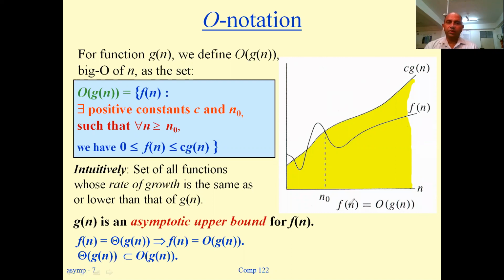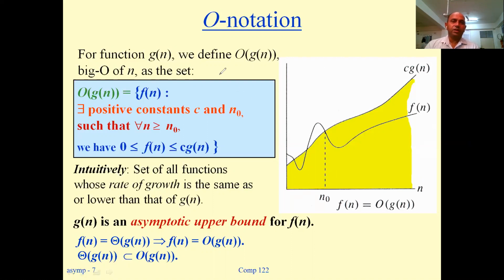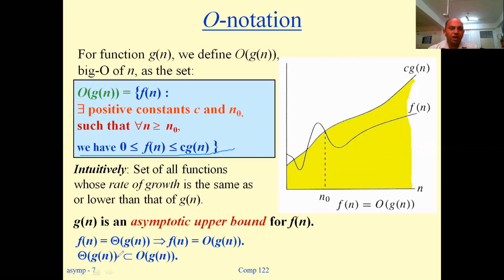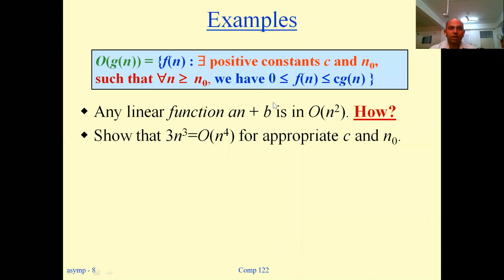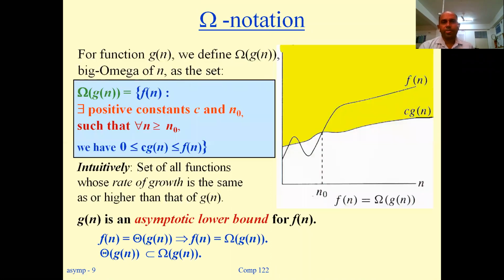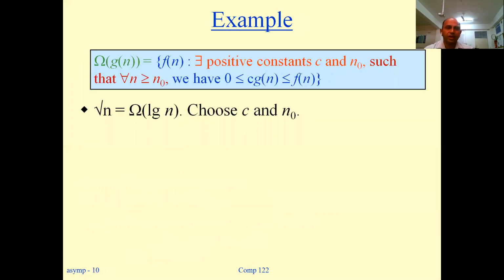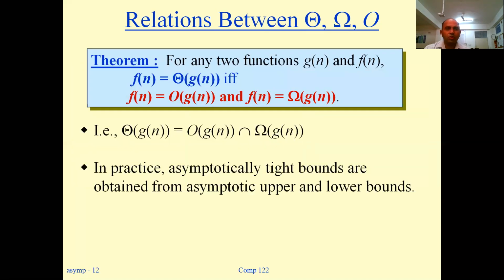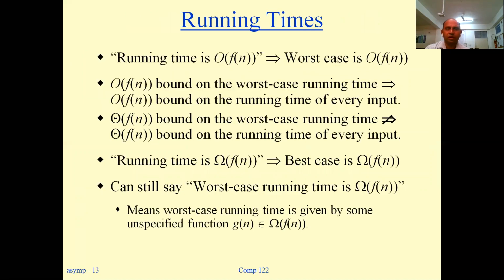big O notation